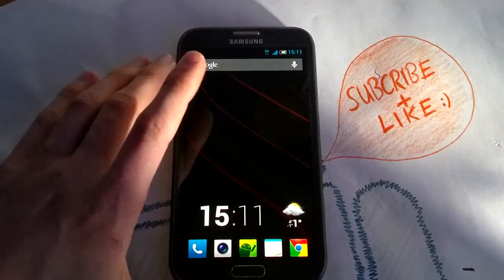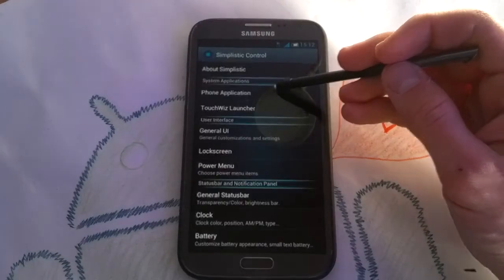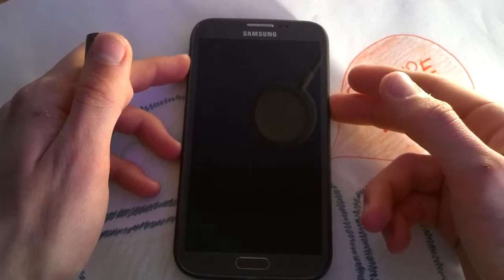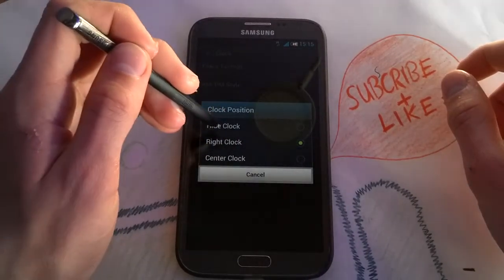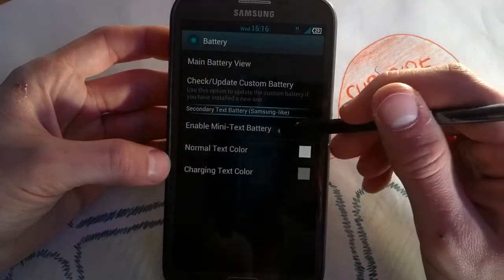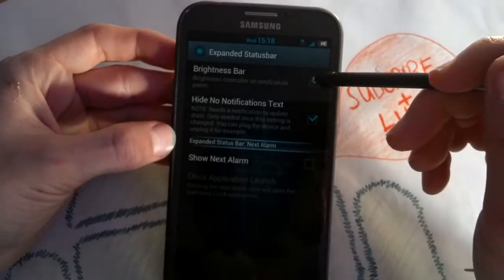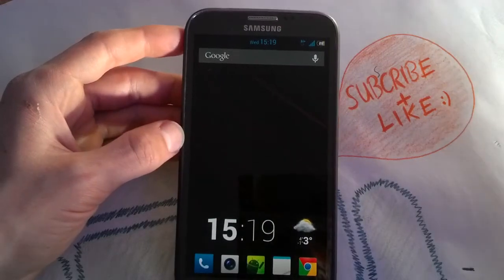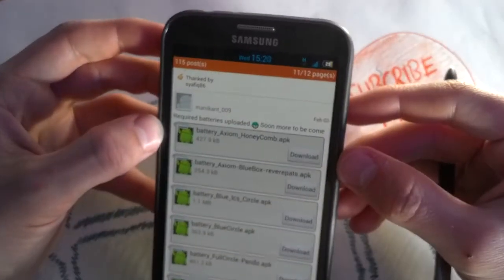Galaxy Note 2 BEST App of 2013 [Simplistic Framework 3.5 MODs]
Hands down, when it comes to customization and Framework Mods, this is the best App ever made :)